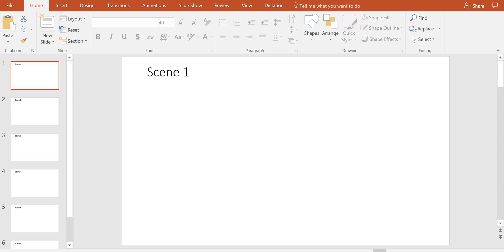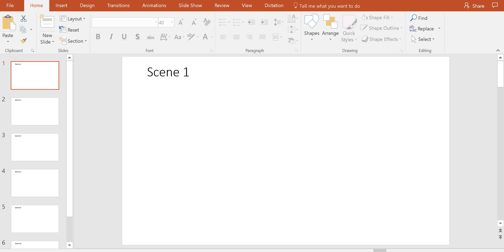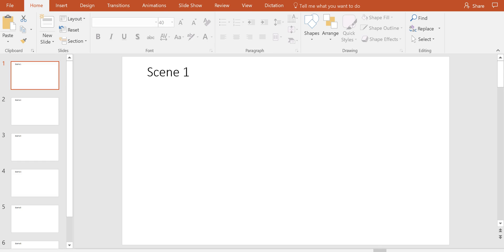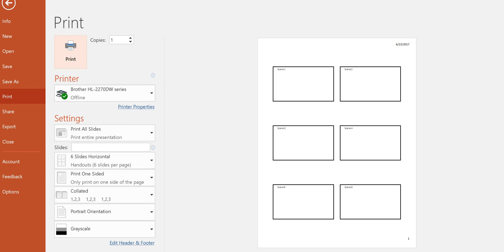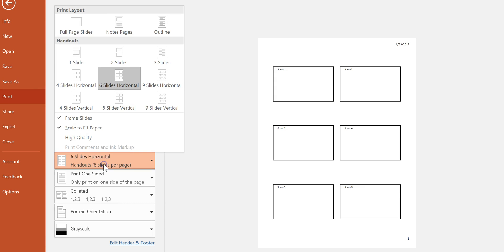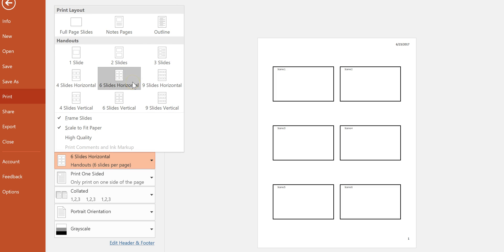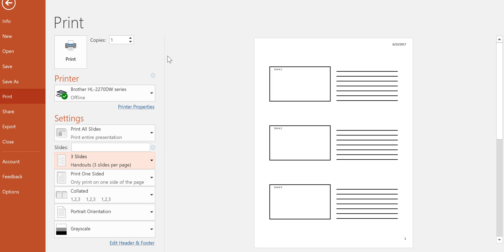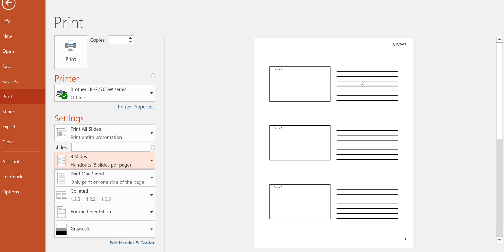Create a storyboard template in PowerPoint